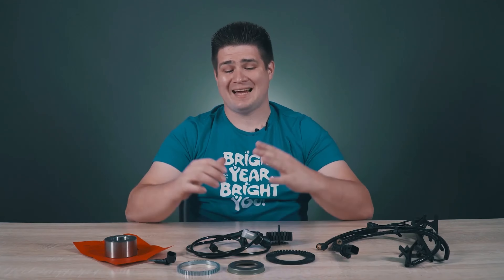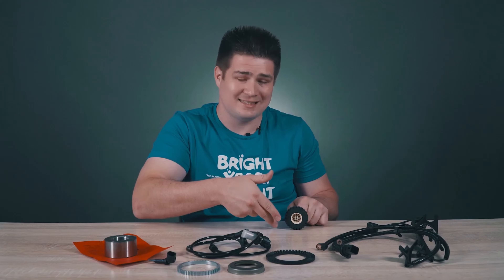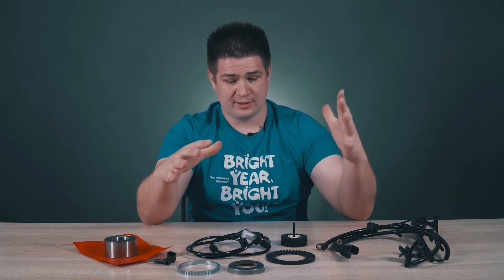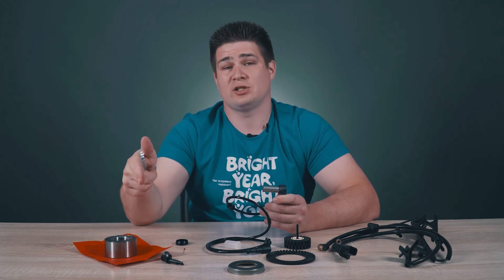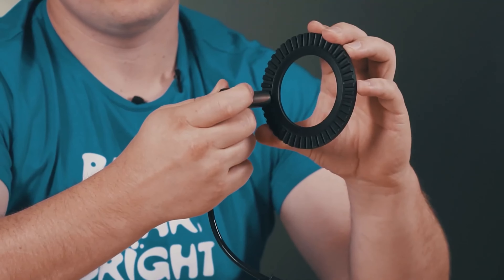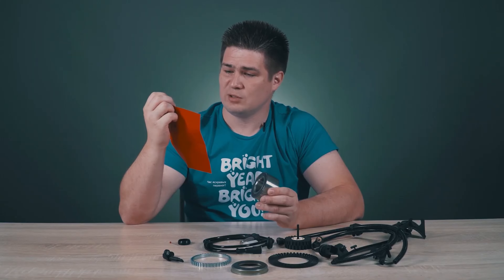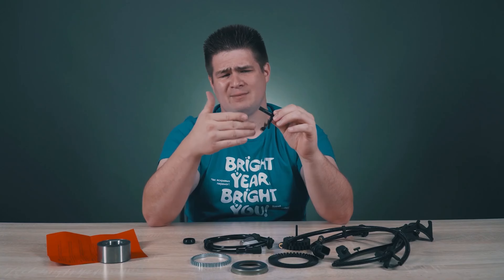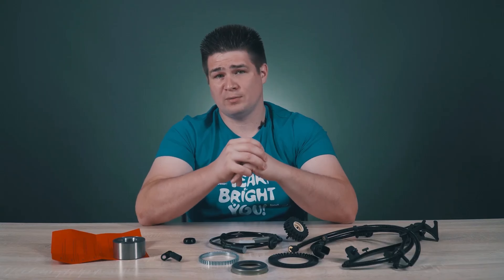How ABS Sensor Works? Anti-Lock Braking (ABS) System Explained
Today we talk about the ABS system (Anti-Lock Brakes), the ABS sensor and its other components. How the anti-lock braking system works, how it does not block the wheel at a completely unnecessary moment! What to do if ABS light stays on in your car? Why is it bad if the ABS system is not working?

We are waiting for your comments and likes! ;)